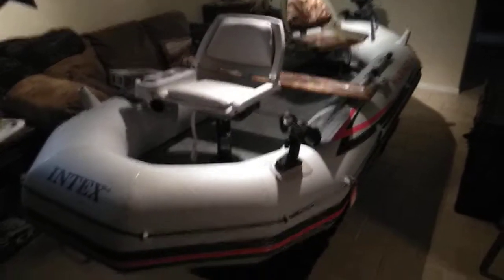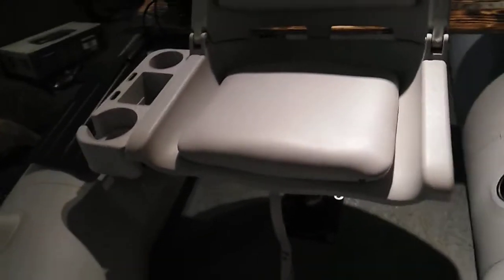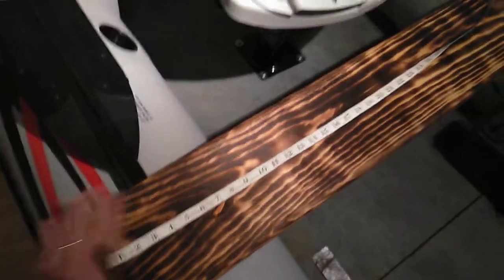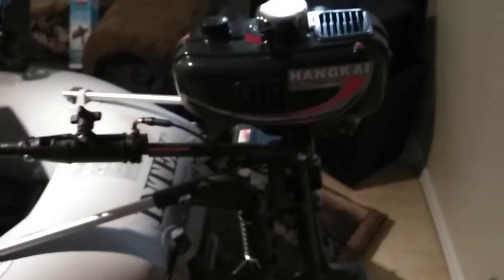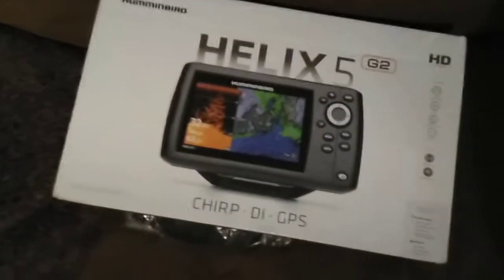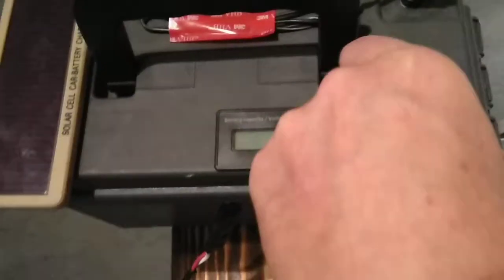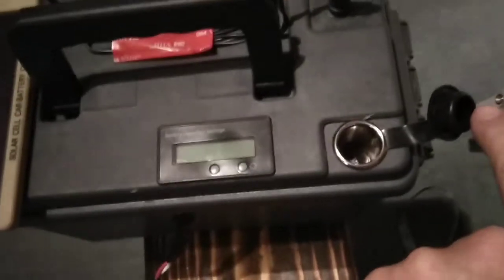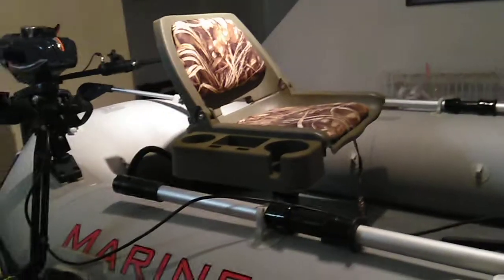Mariner 4 modifications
Modifications to my Mariner 4